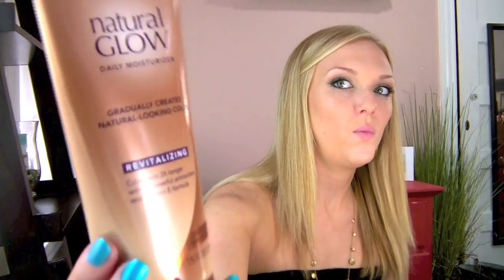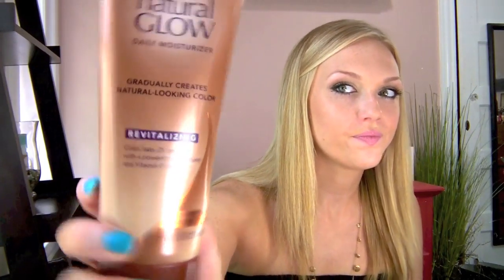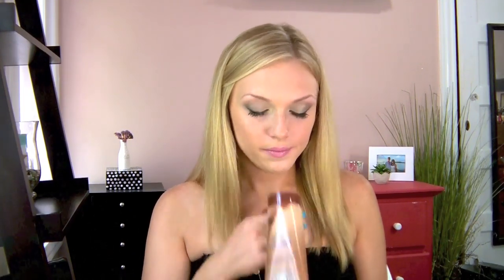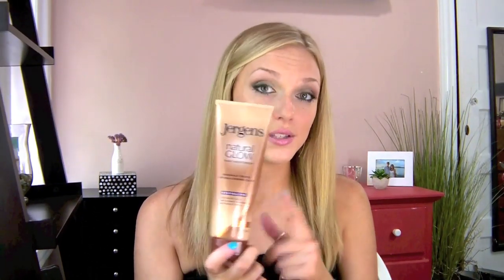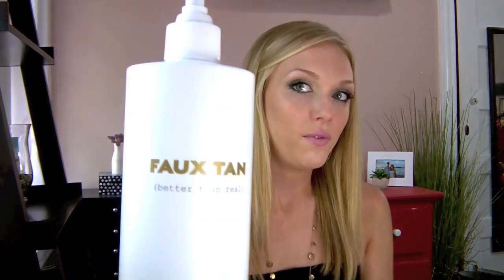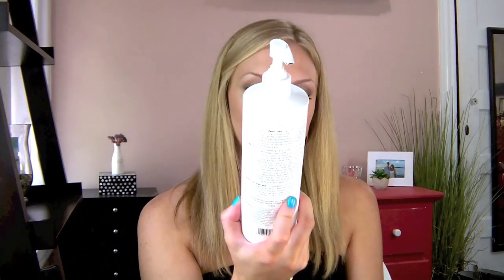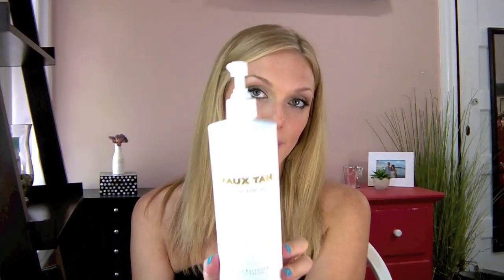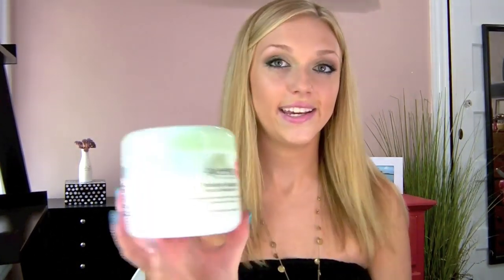Easy Sunless Tanning With A Brush!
(Watch for special summer deals!  I got my tanning kit on sale for $45 and some change)

Check out the professional and affordable brushes from Sigma Beauty!

(additional photos, product lists and more!)

In Case You're Curious:
Bracelets: H&M
Necklaces: J. Crew
Gold Tone Drop Earrings: Express
Nails: Towel Boy Toy by China Glaze